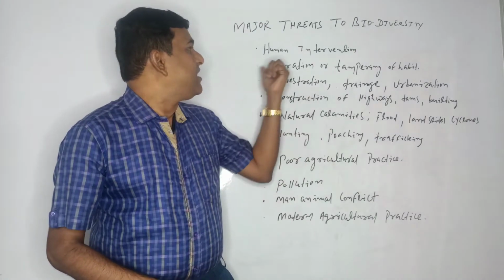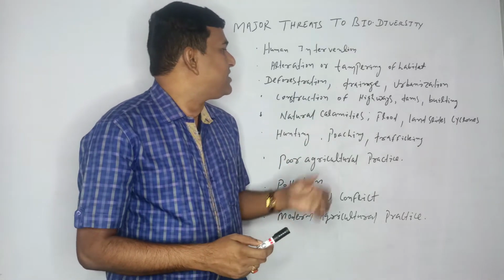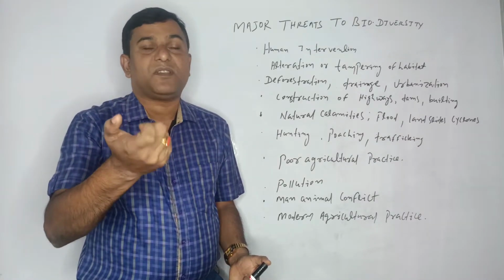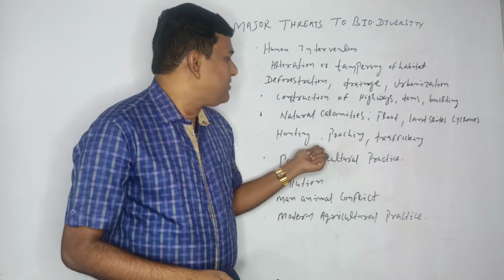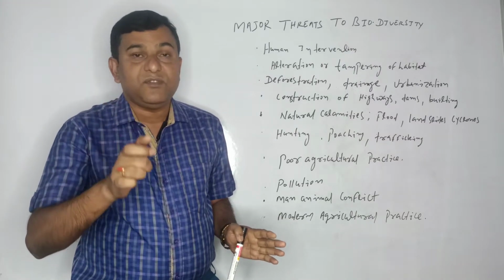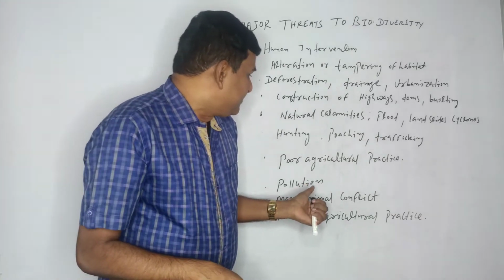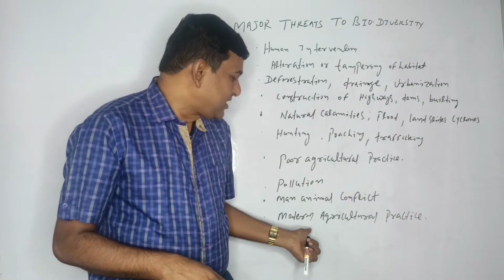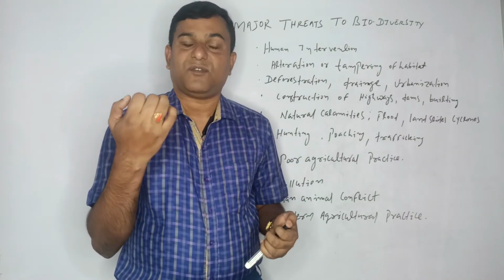ENVIRONMENTAL STUDIES || THREATS TO BIODIVERSITY.